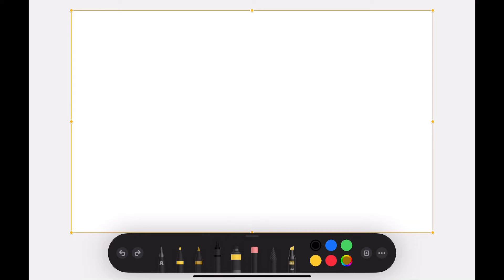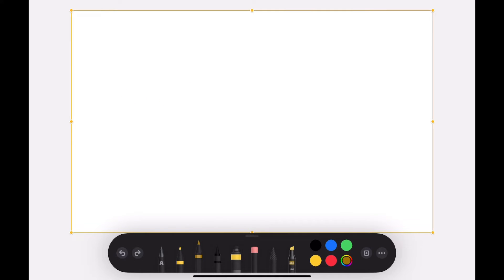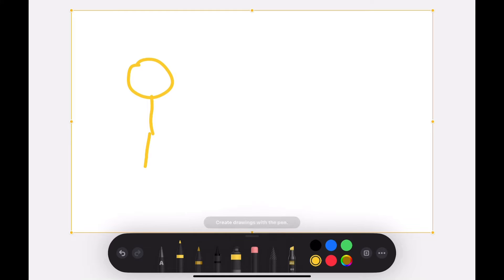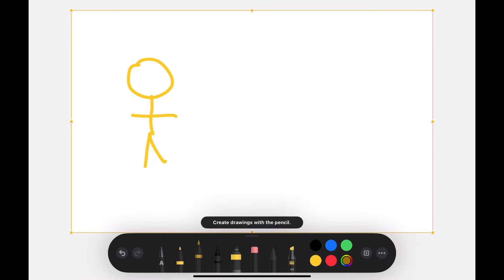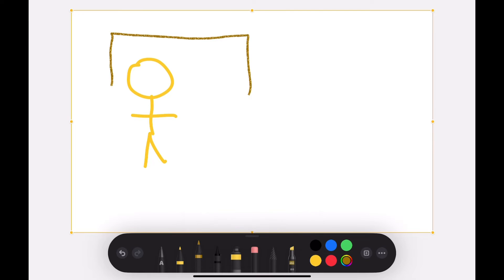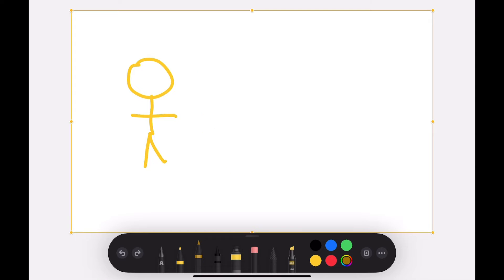SCP 3008 Employee Flying Glitch Explained!